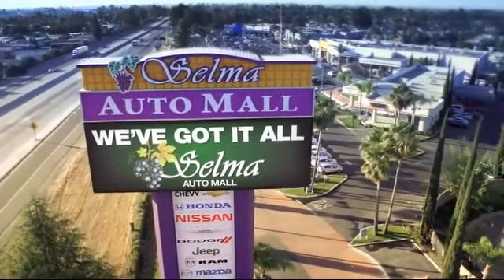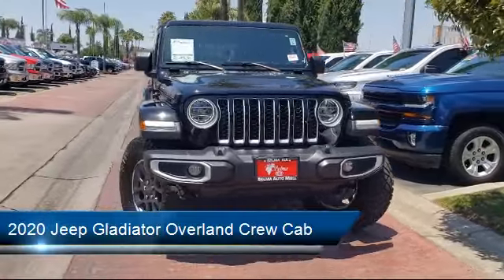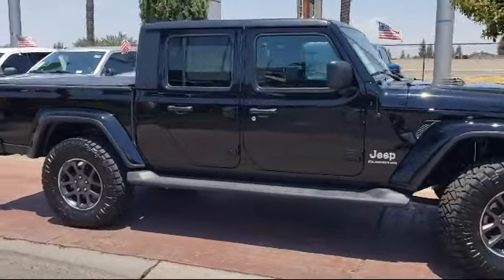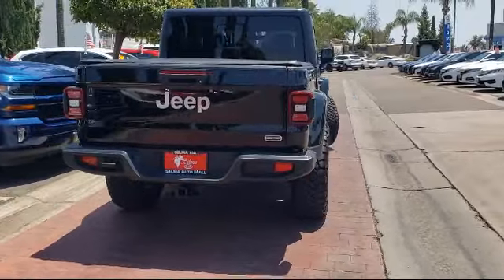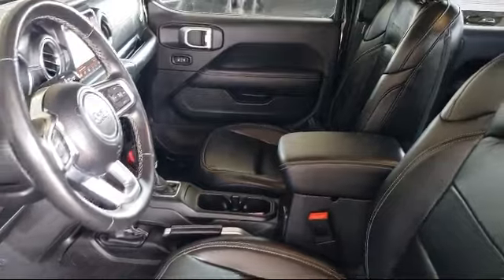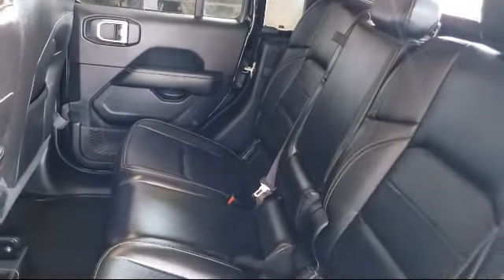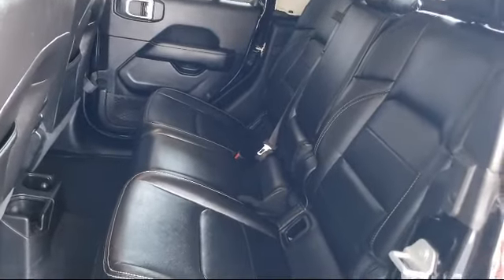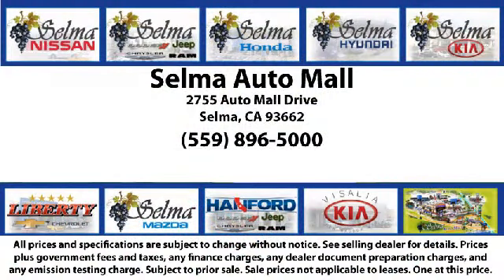2020 Jeep Gladiator Overland Crew Cab Fresno Clovis Visalia Hanford Tulare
2020 Jeep Gladiator Overland Crew Cab Stock Number: K15294A Vin:1C6HJTFG4LL176615.

Selma Kia
2755 Auto Mall Drive